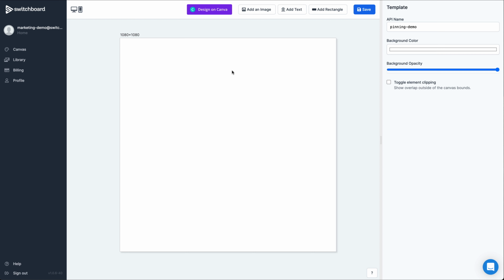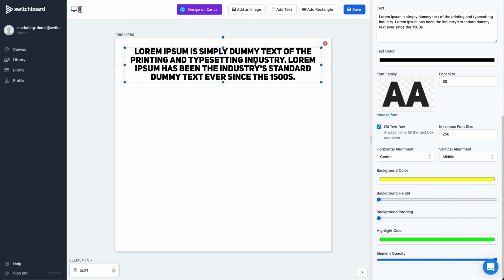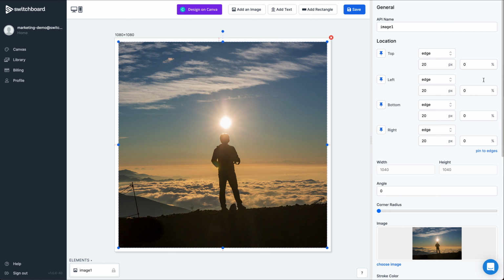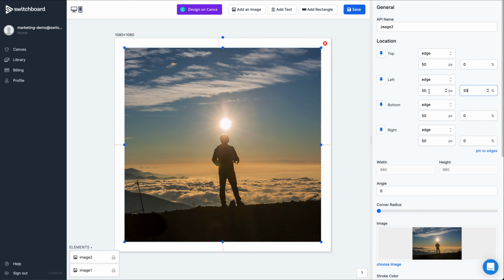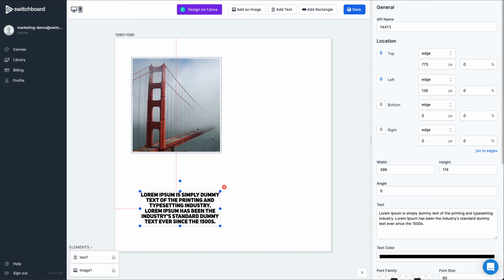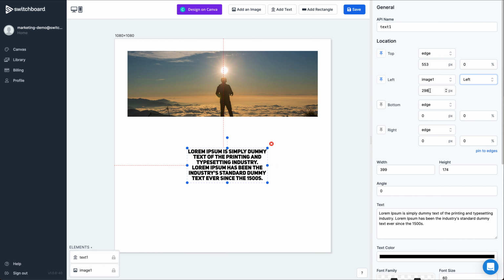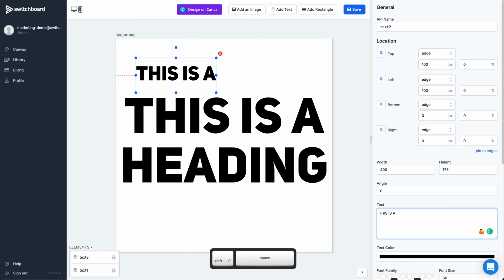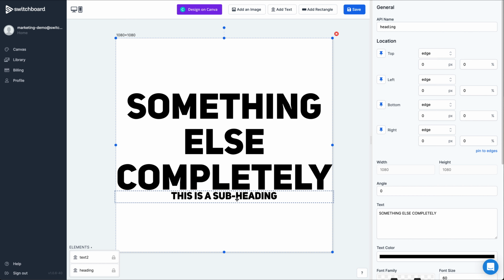Switchboard Canvas • Responsive Templates and Element Pinning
Switchboard Canvas is an API-driven dynamic image generation tool for content creators and marketers. Find out how responsive templates work and how elements can be pinned and anchored to make comprehensive layouts for your designs.

Sign up for a 14-day trial today, no credit card required

Reach out! 📢